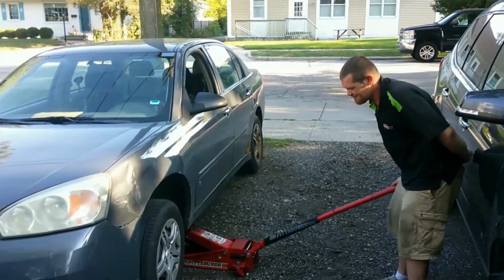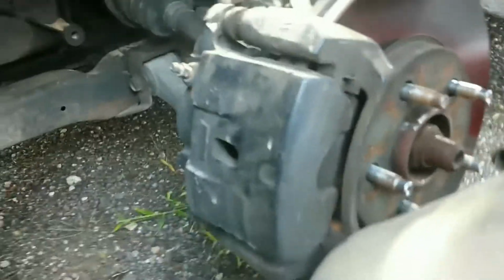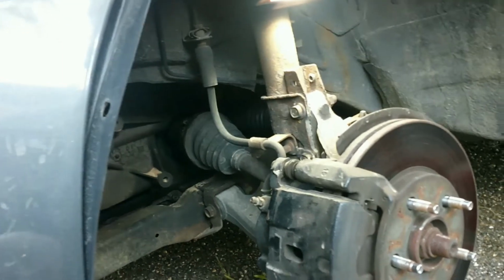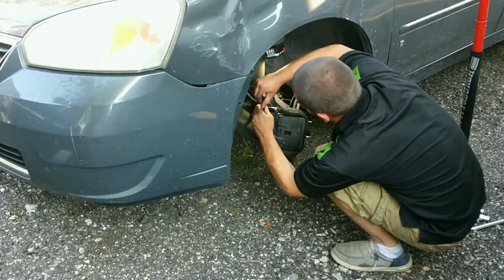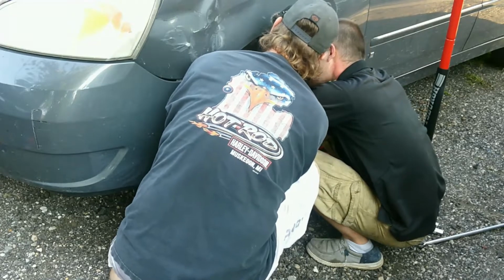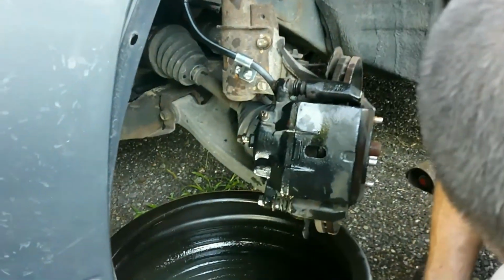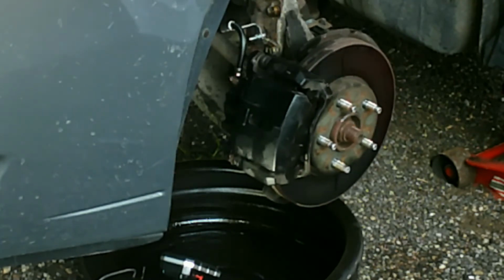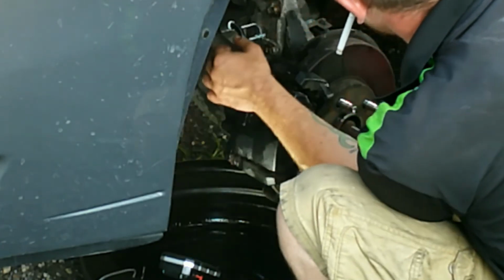Caliper sticking | collapsed brake hose Chevy Malibu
Just a quick video on replacing brake hose. When you press your brake you get hydraulic like pressure to force fluid through a collapsed hose and into the caliper. The fluid cannot freely flow back toward the master cylinder causing your break to stick. 90% of the time a stuck caliper is caused by a collapsed hose.